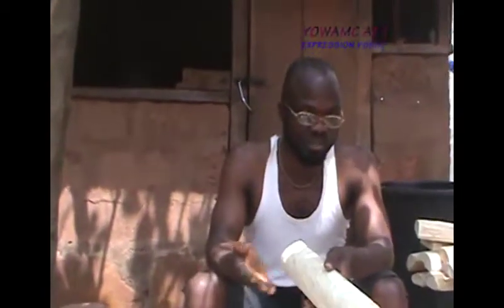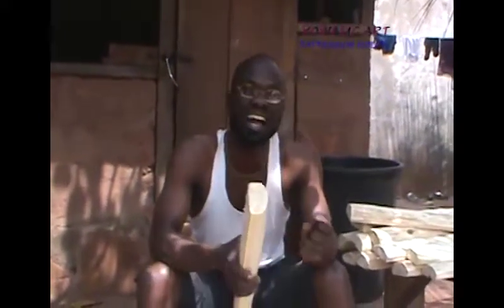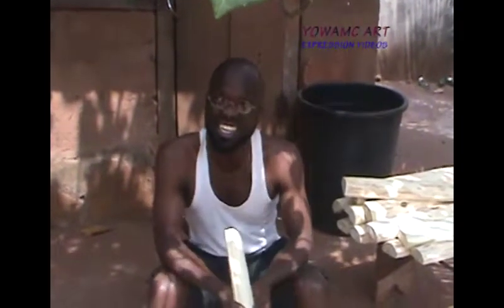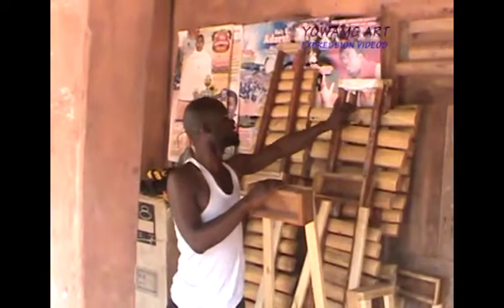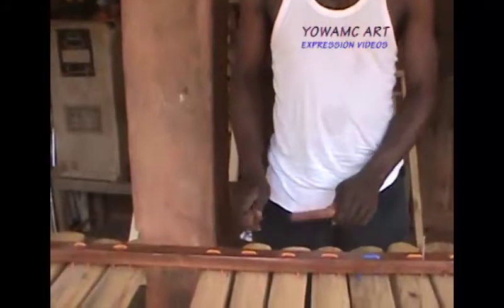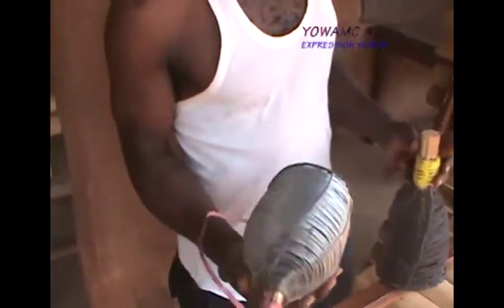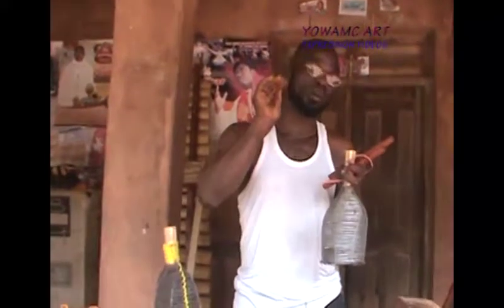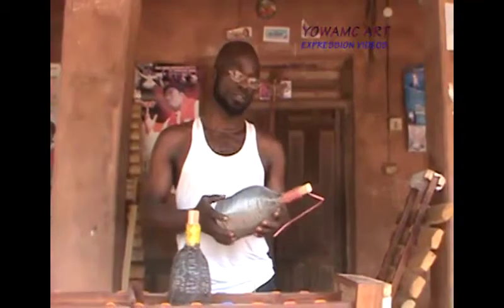Chiwetalu Ogwo - the new discovery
Just a click away to a discovery in ethnomusicology.